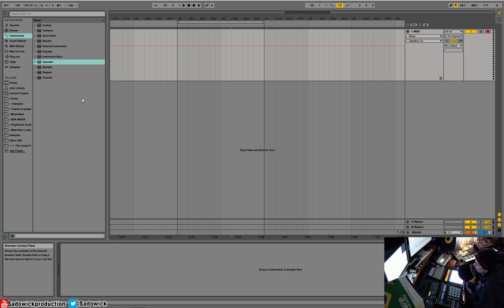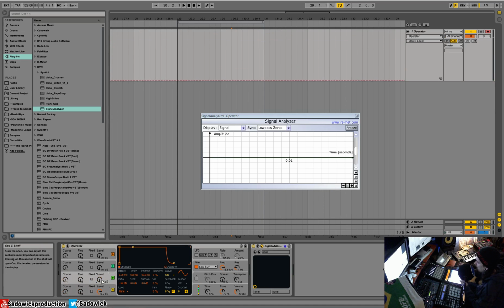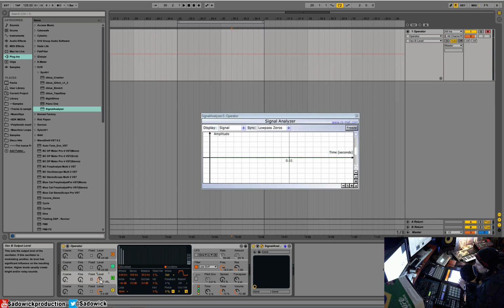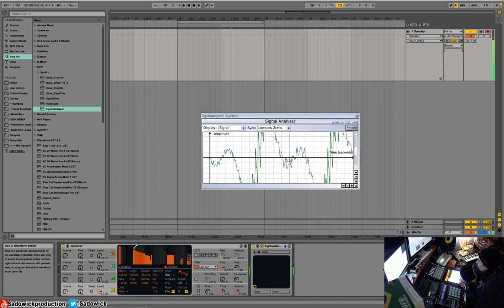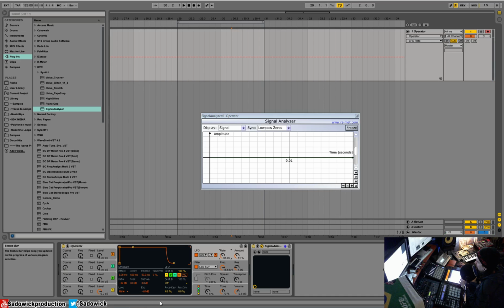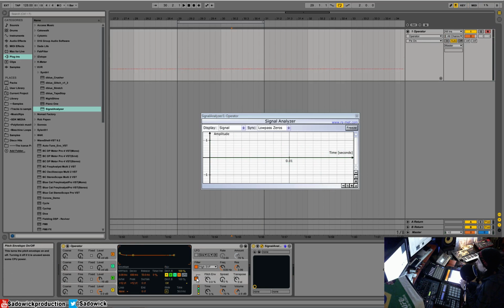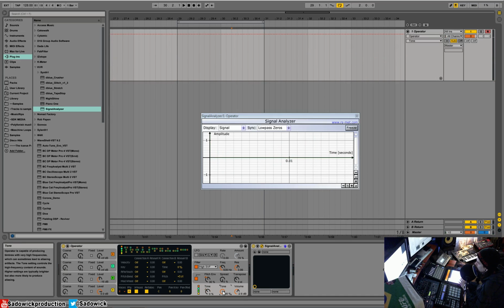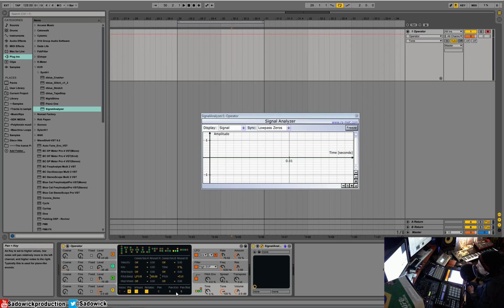Ableton Live Ultimate Course 25 - Operator